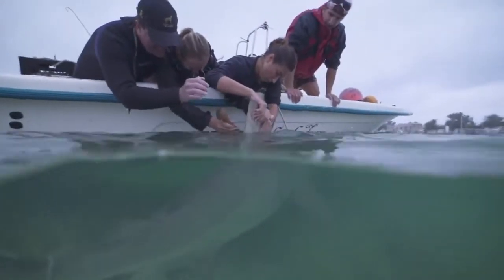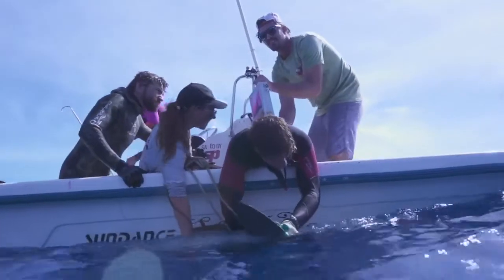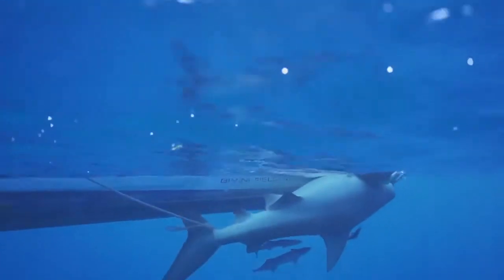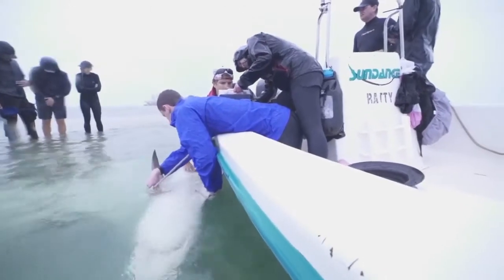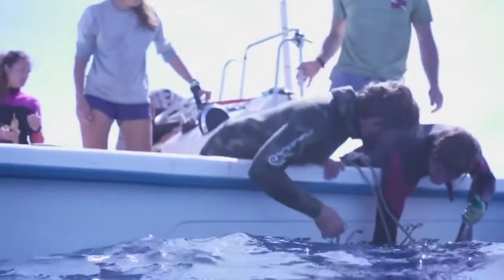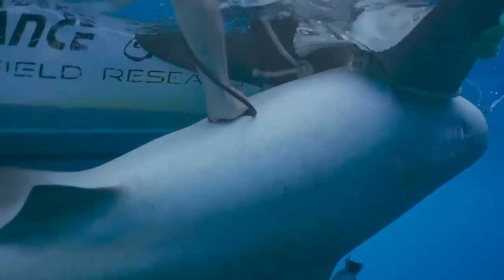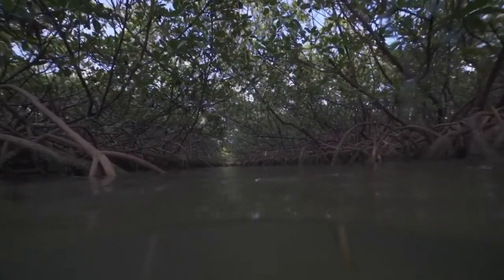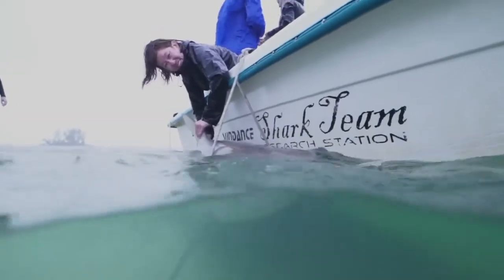Tagging Bull Sharks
Bull sharks are common tropical and subtropical species and as apex predators they have an important function in the Bimini ecosystem.
Videos by Sarah Dauphinee @saltcurls